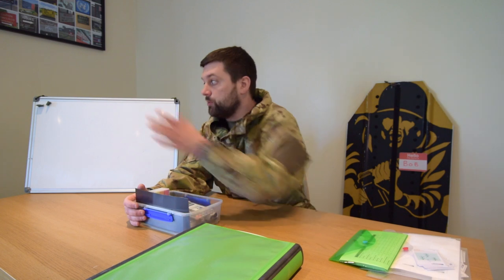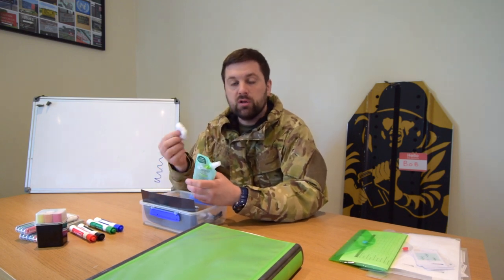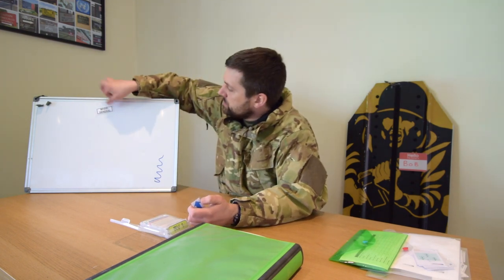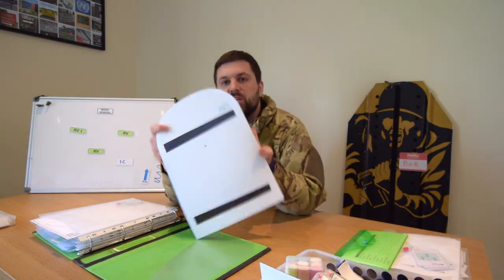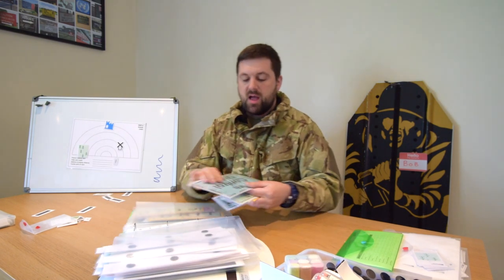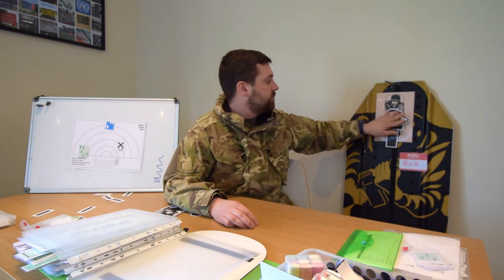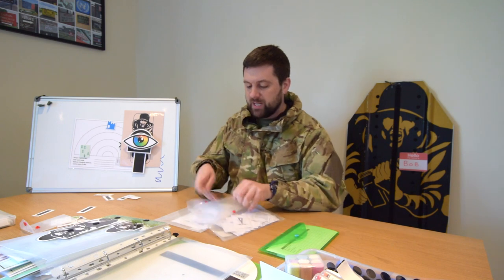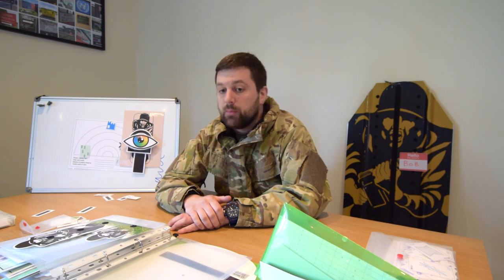DIY Training Aides for Cadet Training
In this video, Capt. Nick shares some of his hints and tips on creating training aides to add value and increase interaction with your classes on or offline. The lesson is aimed at CFAVs and cadet SNCOs who may have to deliver lessons on a regular basis.